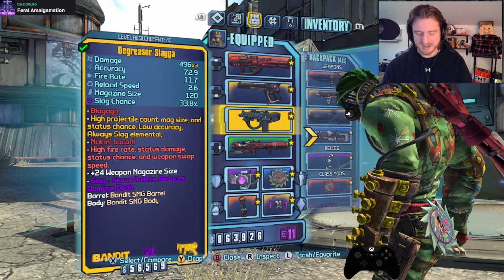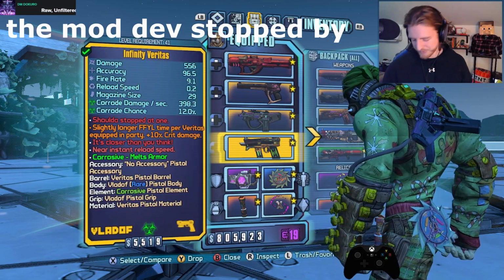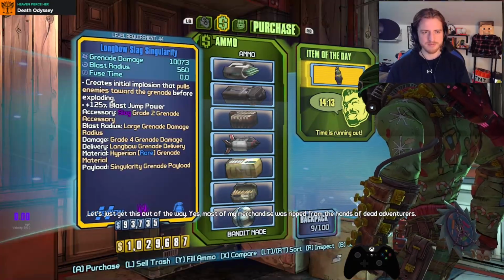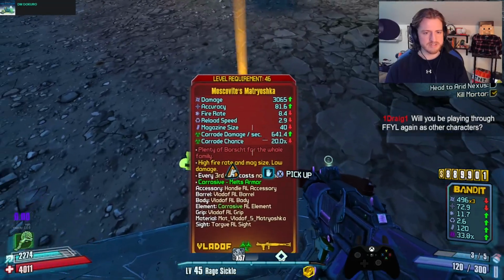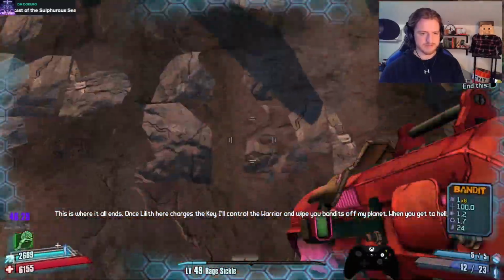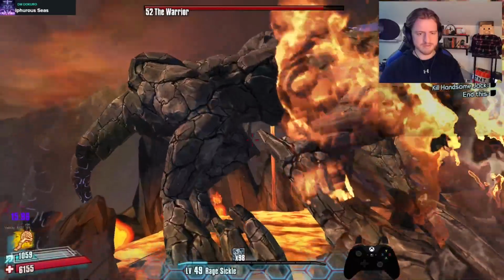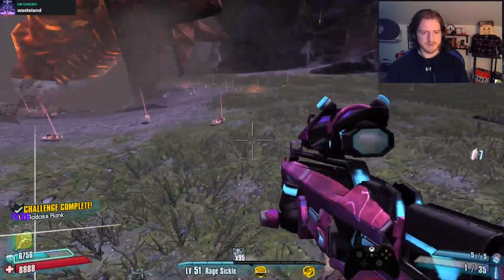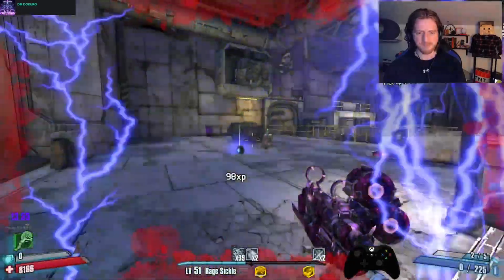Flying Melee Man | Snowbound Day 4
we're getting a lot of hybrids